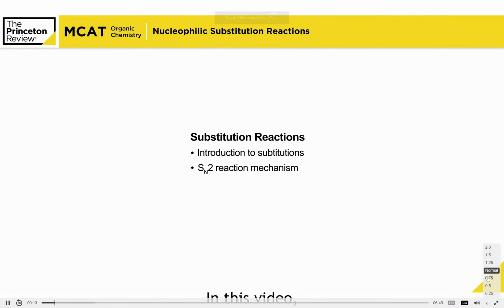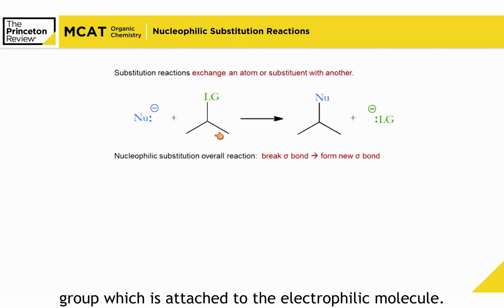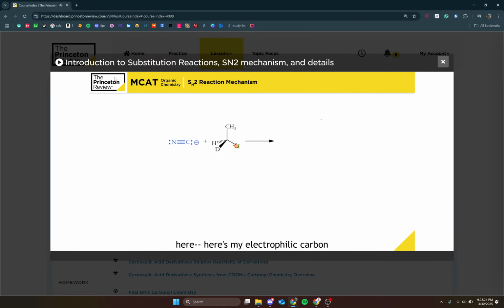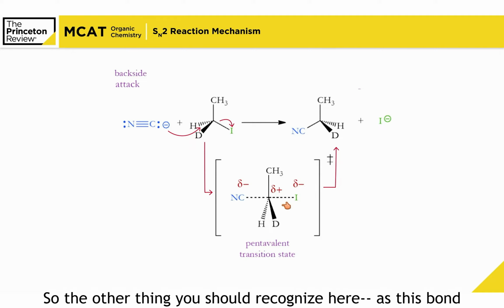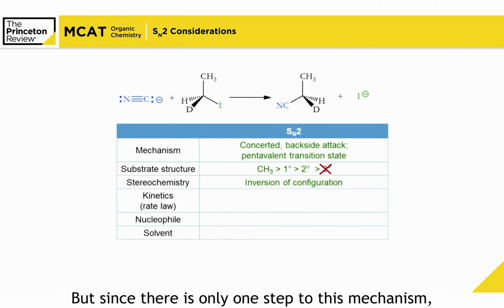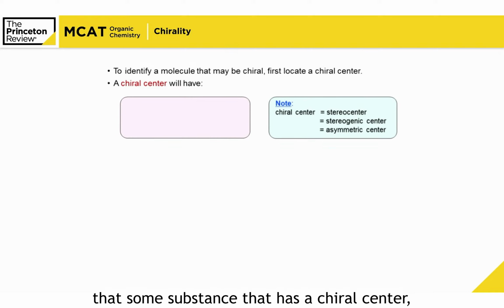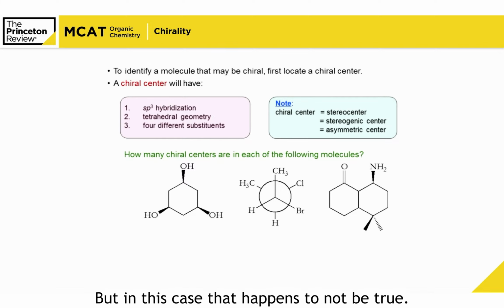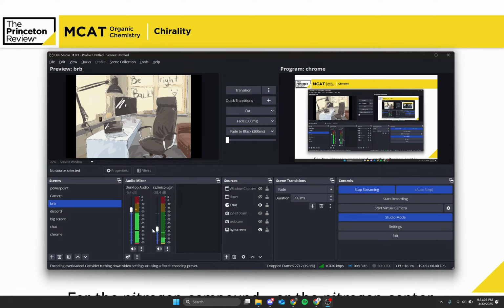Turned him down | 3/30/2025